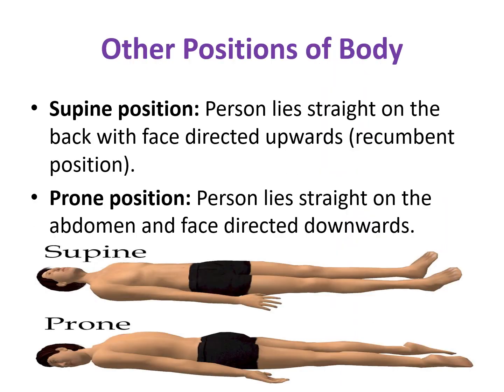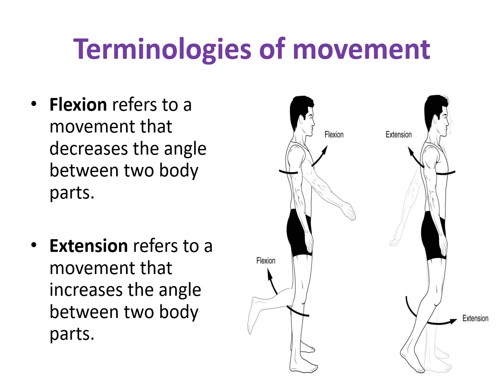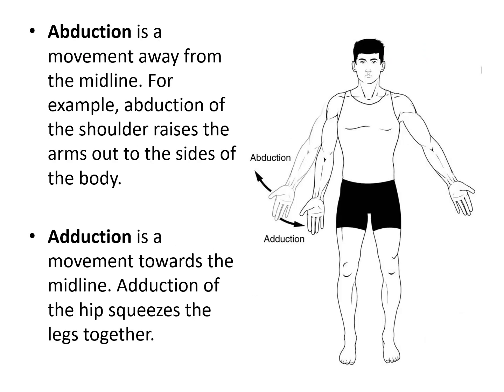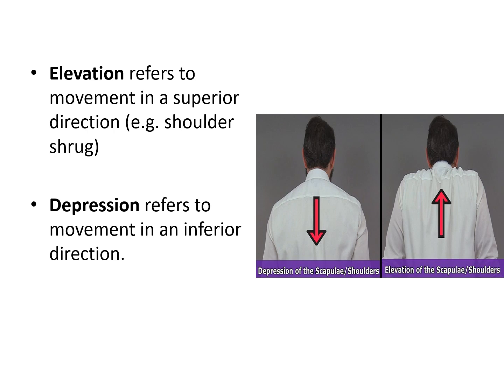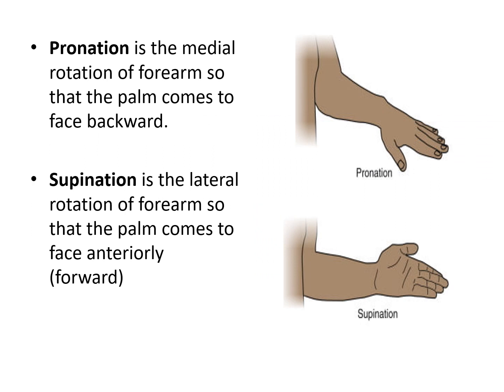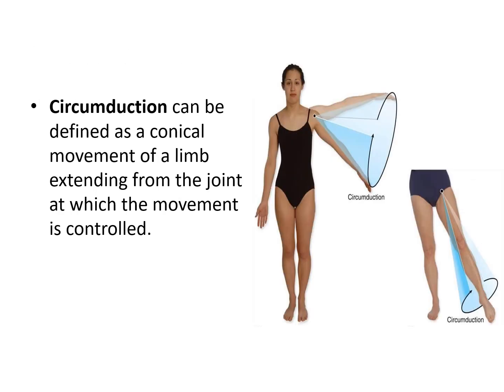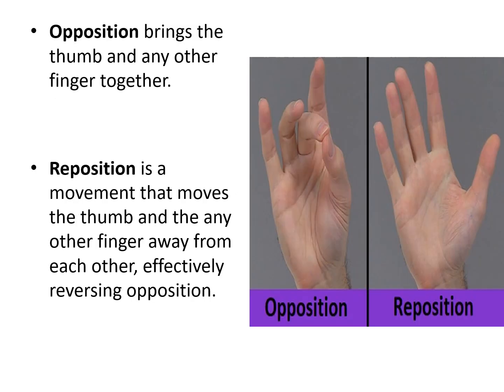Terminologies related to Anatomy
Related terminologies which will help you to learn anatomy.